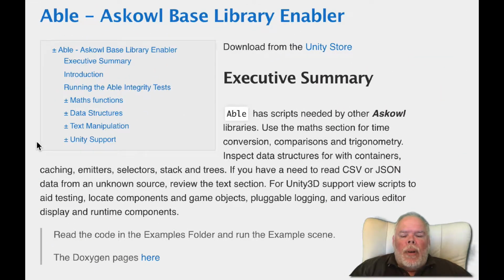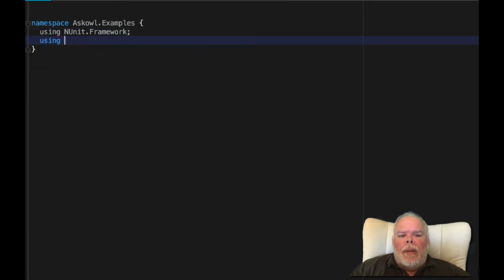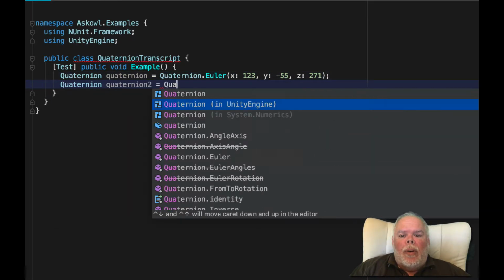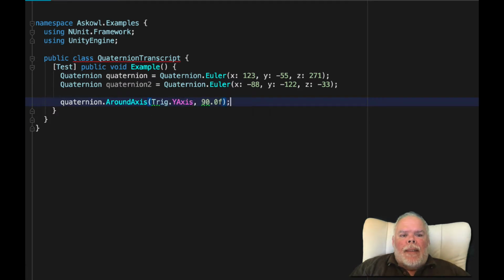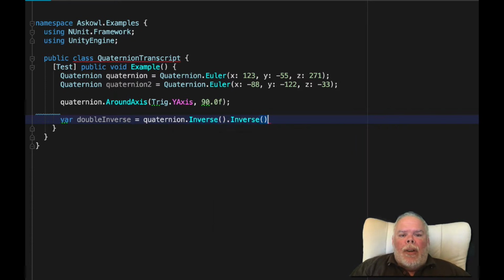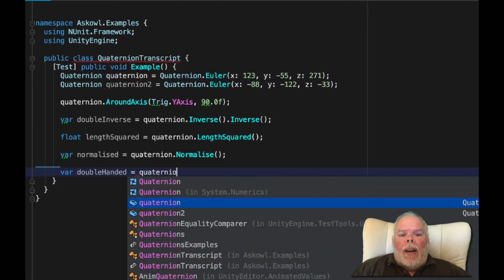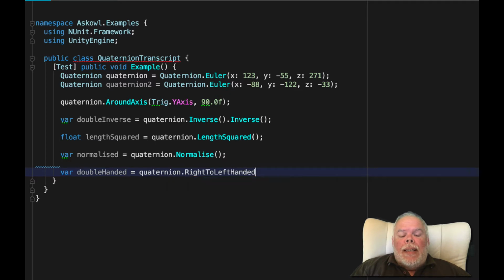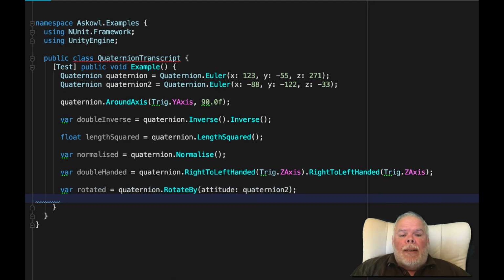Quaternions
Quaternions are truly mind-bending. Fortunately, Unity has done most of the work for us. As always, need always seems to exceed supply. The Askowl.Quaternion class adds a few extension methods with useful additions.

 Rotate quaternion around an axis by a specified number of degrees then normalise. This is the same as the built-in AngleAxis, but considerable more readable and so easier to read.

 Inverse reversed the rotation component of a quaternion. It uses the built-in Inverse but allows chaining. This example returns the original quaternion.

 The concept of length or magnitude for a quaternion has no visual representation when dealing with attitude or rotation. The catch is that most algorithms require unit quaternions - where the length squared will approach one.

 This normalise is faster while maintaining an accuracy to a dot product of 0.9995 or better.

 The iOS gyro is right-handed while Unity is left-handed - so change chirality around the selected axis. Repeating it twice will return the original value.

 Multiplying quaternions may make sense to mathematicians, but to the rest of is RotateBy is clearer

One person's left is another person's up. More importantly the gyroscope in the phone sees forward as the Z axis while Unity likes to use Y for that. This function also changes the chirality (handedness).